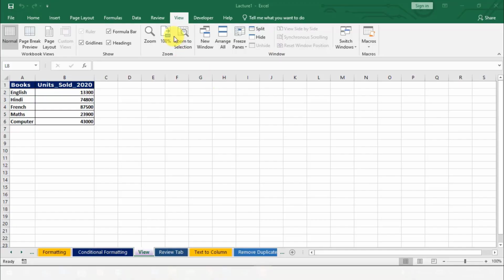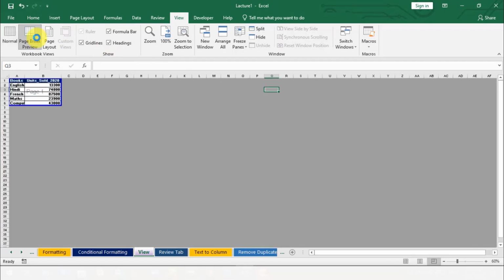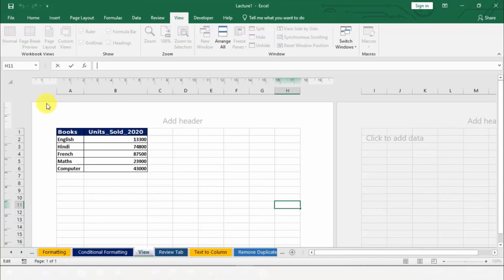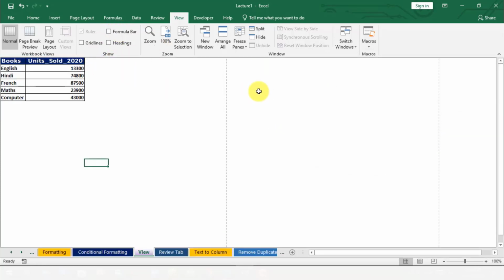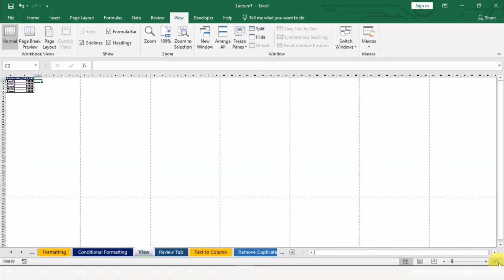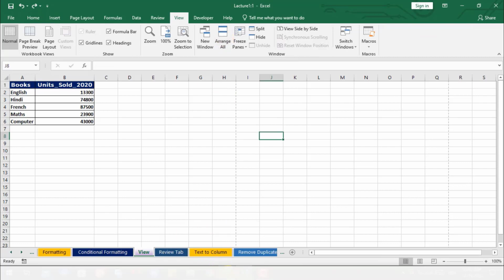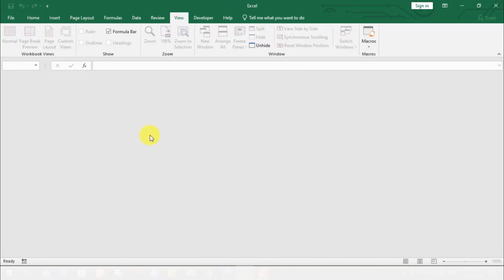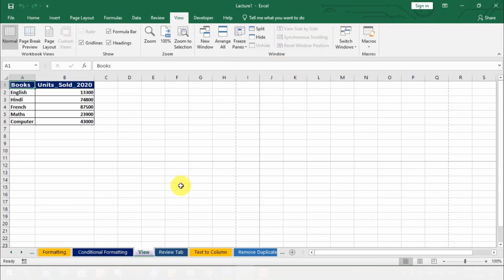View Tab in MS Excel | How to use view tab ? | All options in view tab | Excel tutorials